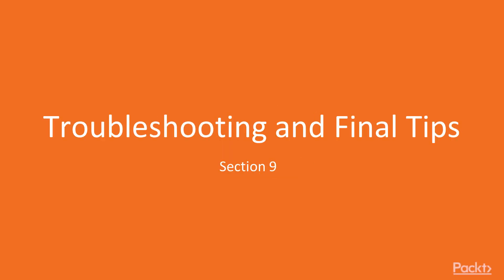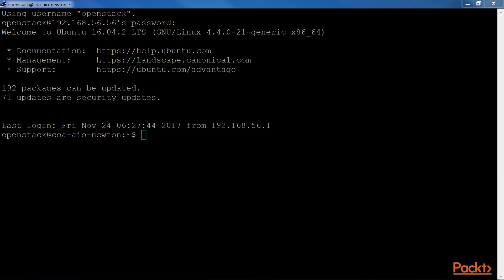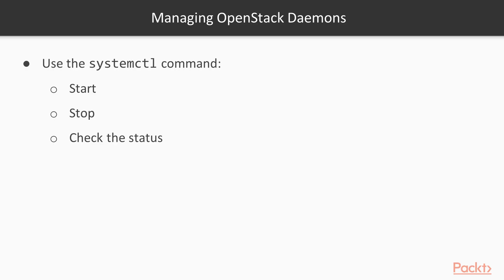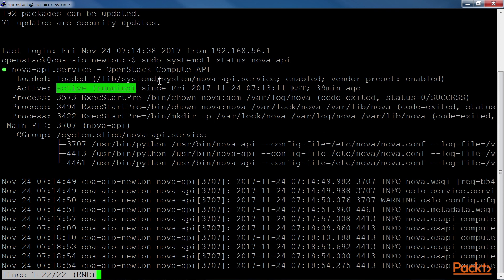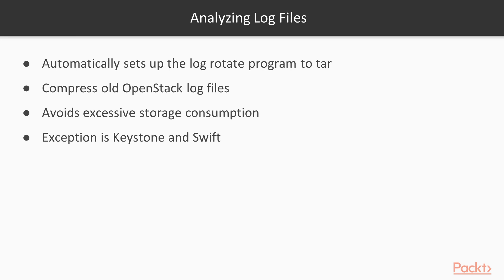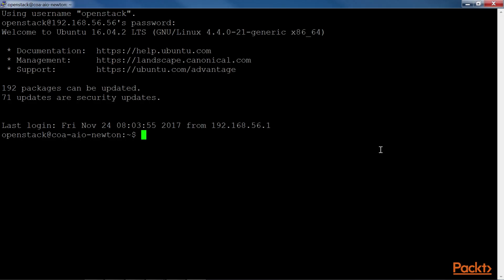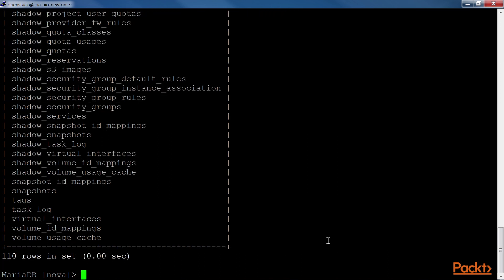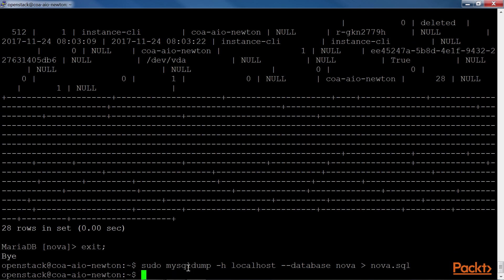Preparing for the Certified OpenStack Administrator Exam: Troubleshooting| packtpub.com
Here, we will show you some simple troubleshooting skills.
• Look at Debugging the CLI
• Manage OpenStack daemons
• Manage MySQL